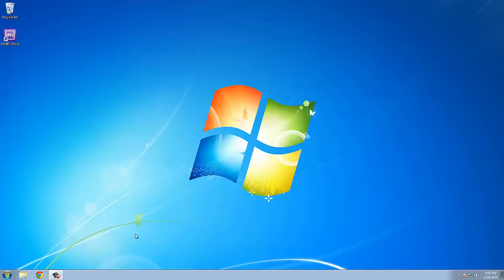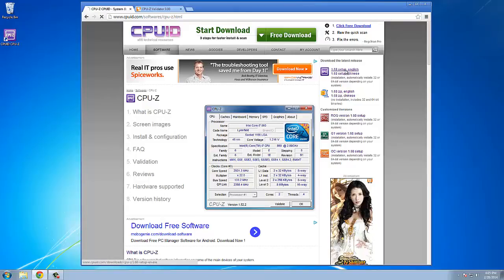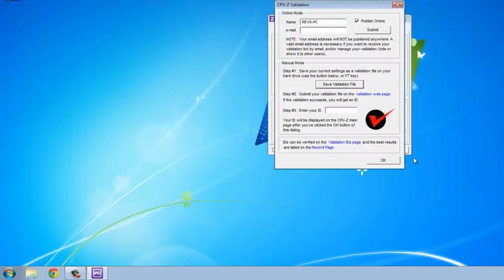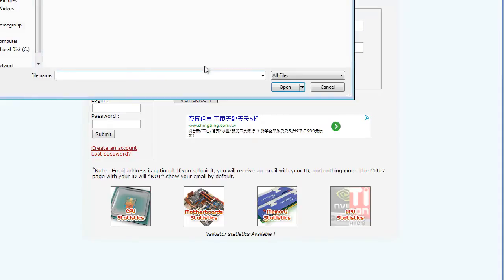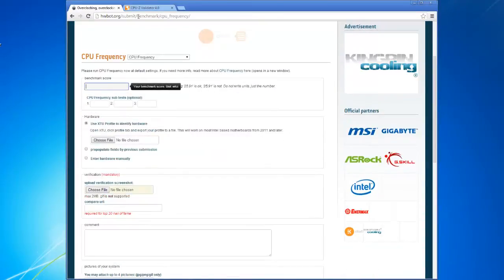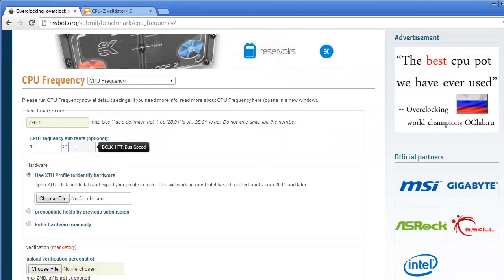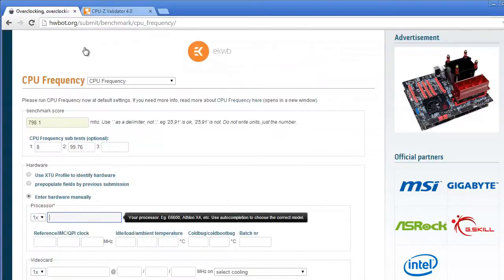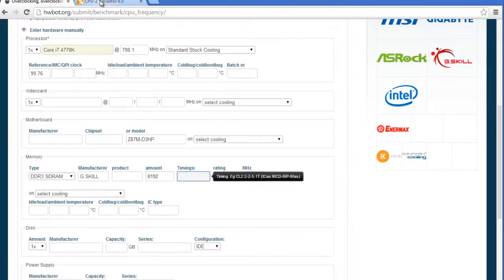How to submit a CPU-Z validation at HWBOT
Learn how to submit a CPUZ validation at HWBOT.org

Subtitles:
English by Xyala
German by basco
Romanian by GENiEBEN
Portuguese by Gnidaol
Greek by TASOS
Polish by d3mox
Russian by Antinomy

Movie produced by OverClocking-TV.com for HWBOT.org